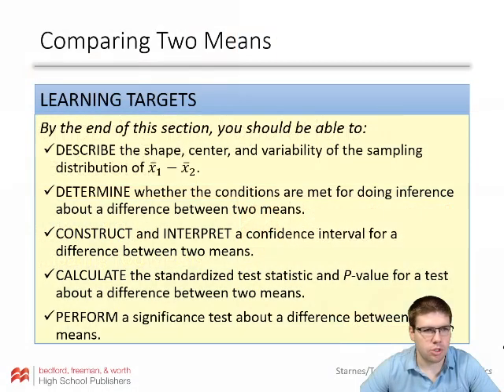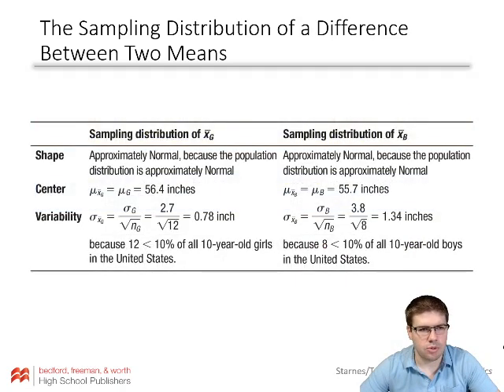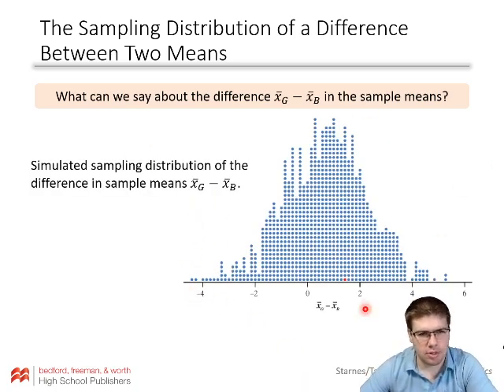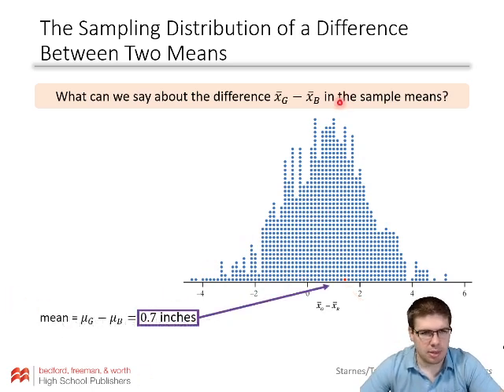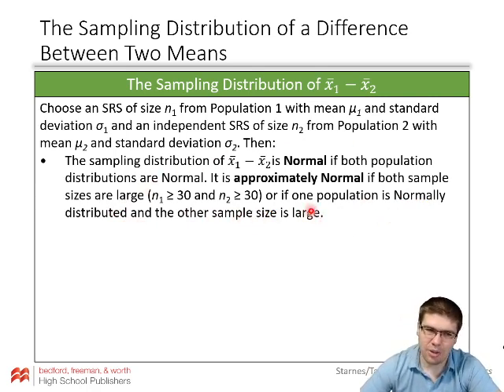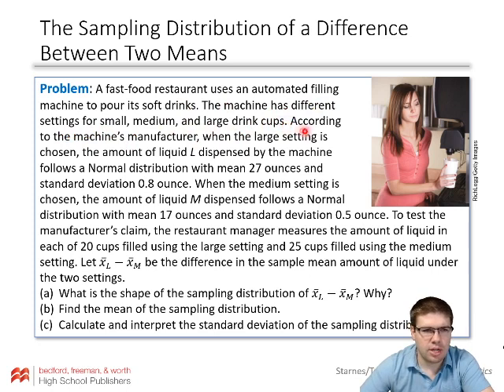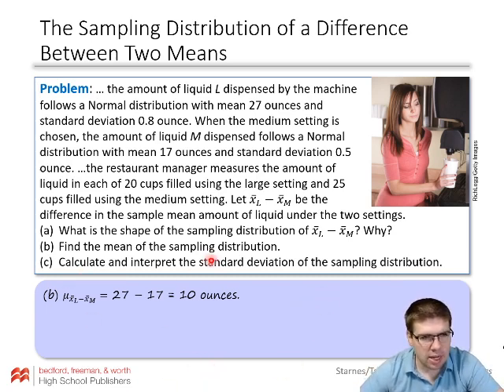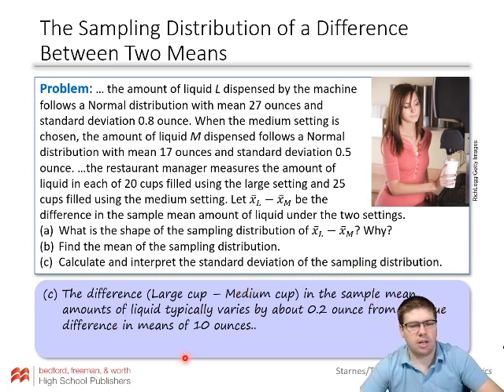10.2 Comparing 2 means part 1